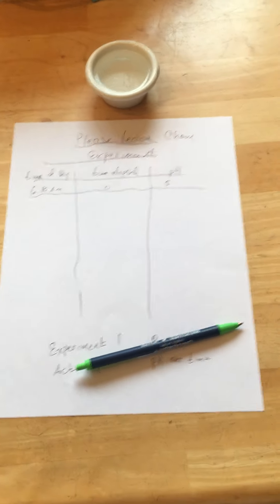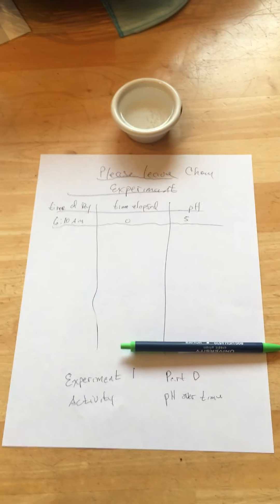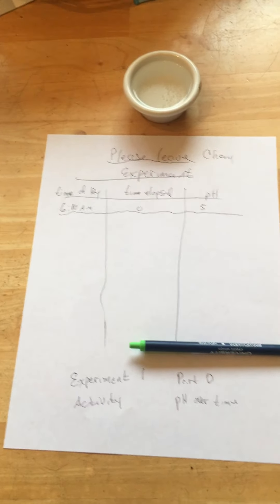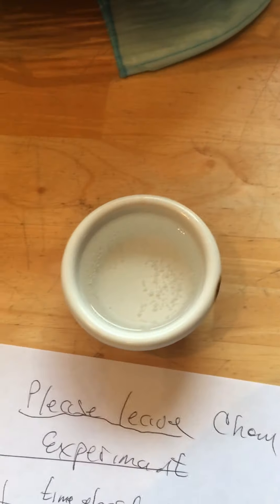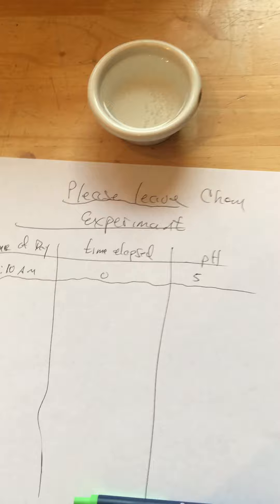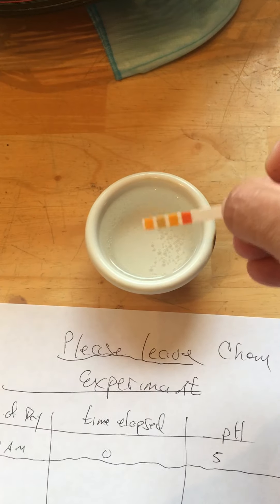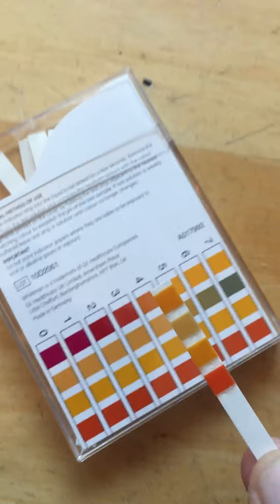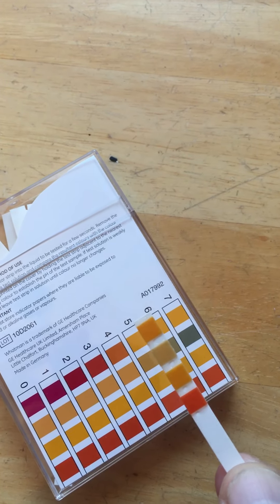fremland111Lexp1ptd1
experiment 1: part D, pH of soda over time pt. 1 for chemistry 111L at Mesa College